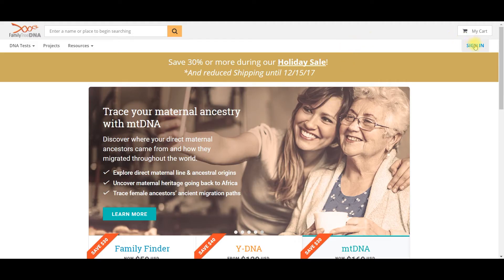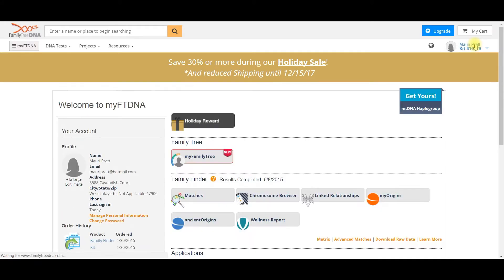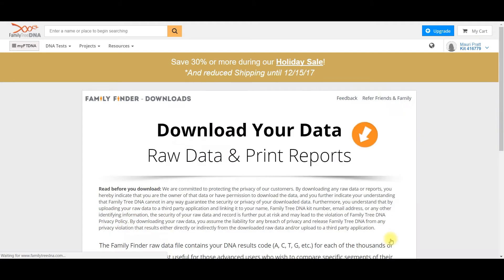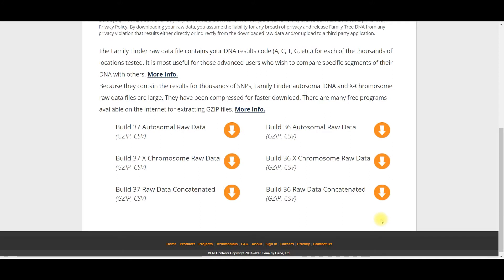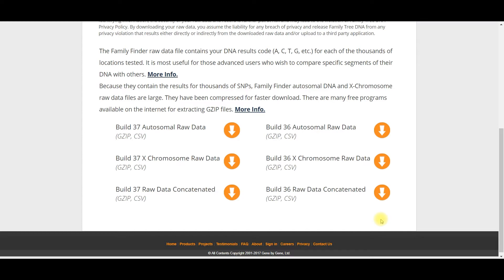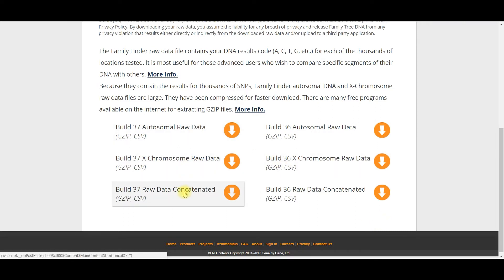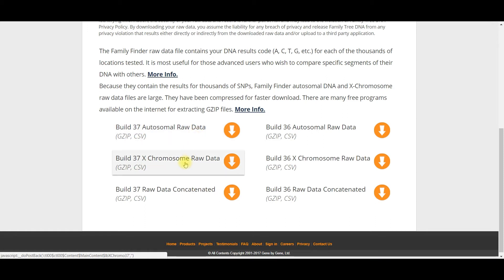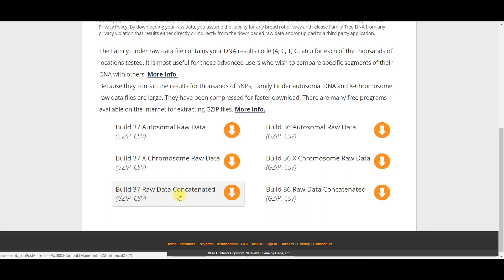Downloading Family Tree DNA Raw Data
There are lots of third-party websites you can use after you download your Family Tree DNA raw data. If you have never done this before, the options of files to download can be daunting. I'll walk you through how to download your Family Tree DNA raw data in this video.

Share in the comments below what you plan on doing with your raw DNA data!